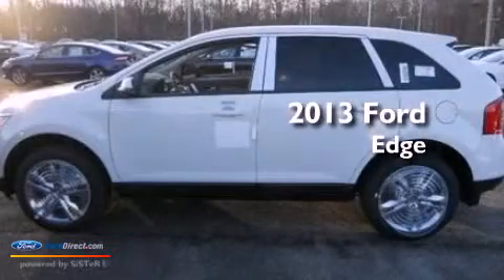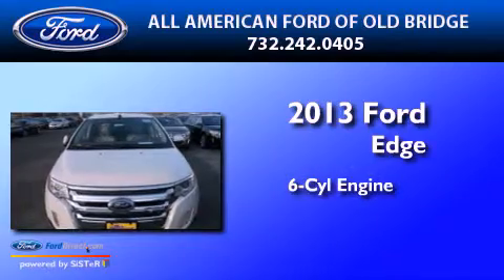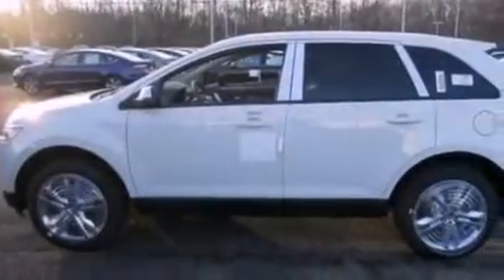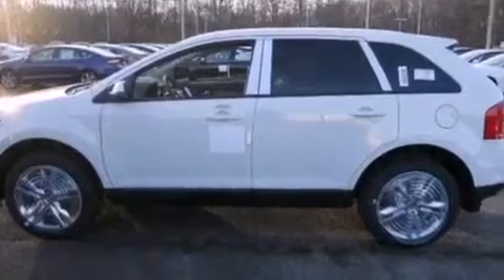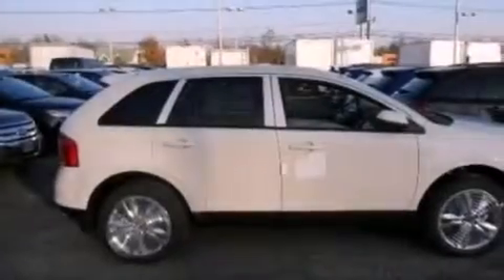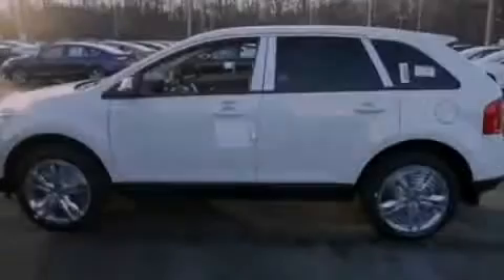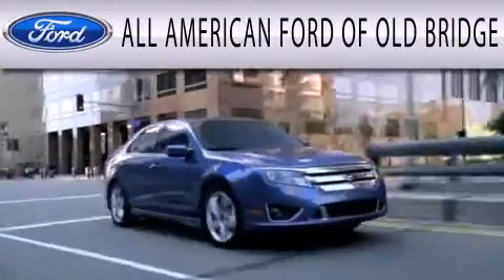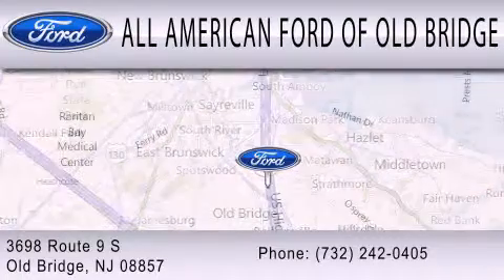2013 FORD EDGE Old Bridge NJ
Year : 2013
 Make : FORD
 Model : EDGE
 Engine : 3.5L V6 24V MPFI DOHC
 Trans . : 6-SPEED AUTOMATIC
 Exterior : WHITE SUEDE
 Miles : 5
 Interior : MEDIUM LIGHT STONE
 Stock : 130999